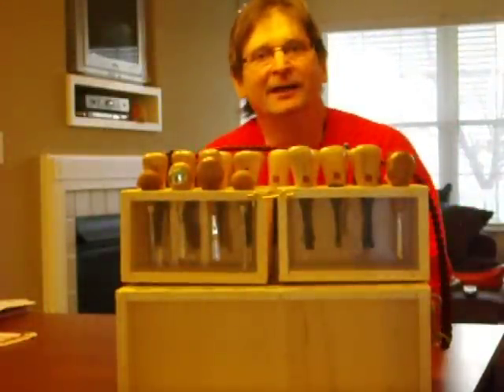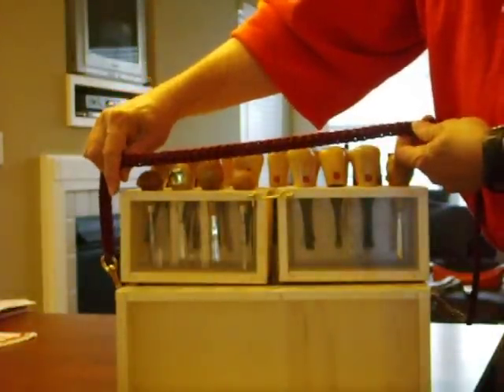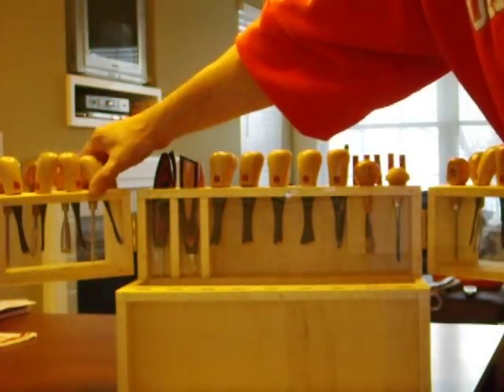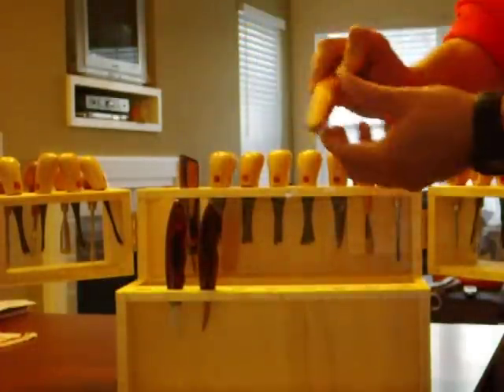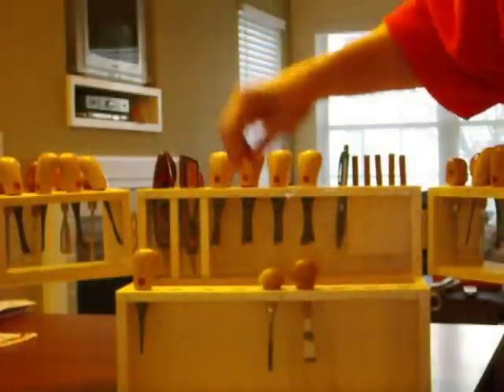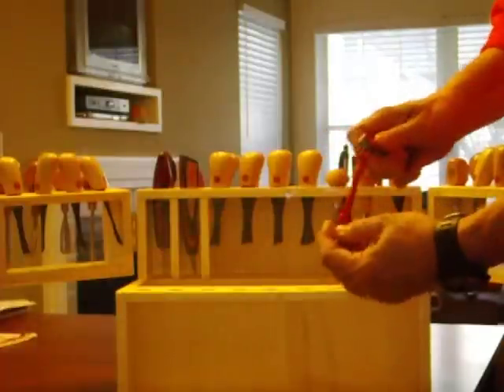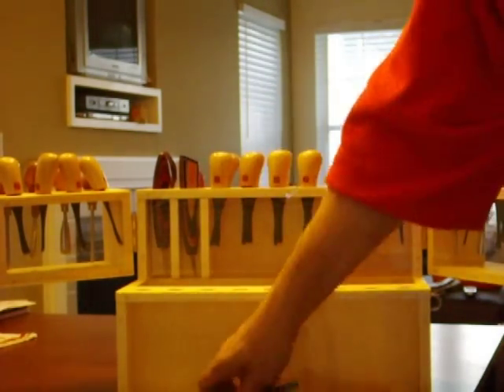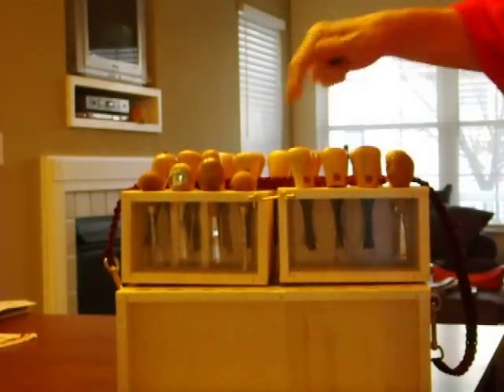Wood Carver's Toolbox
My wood carving toolbox